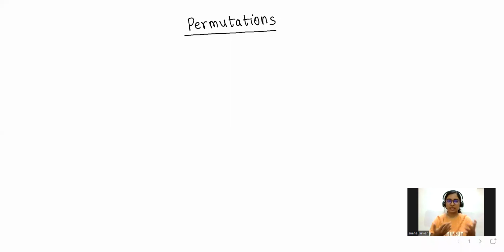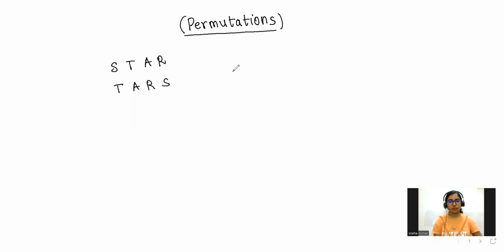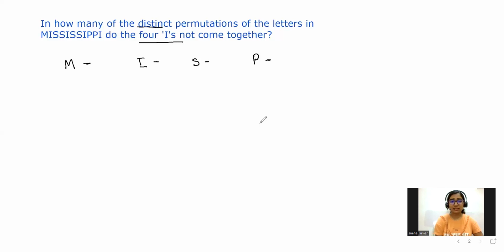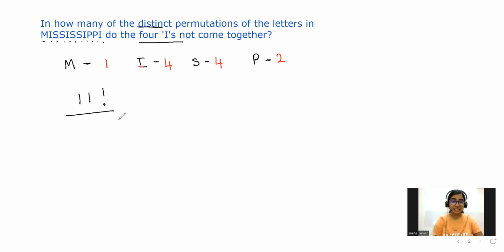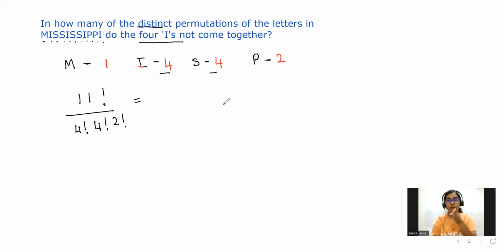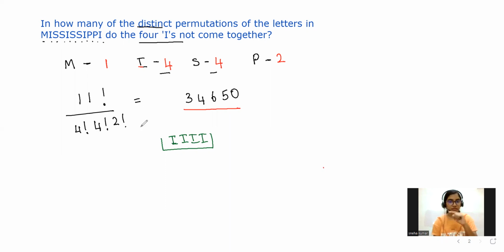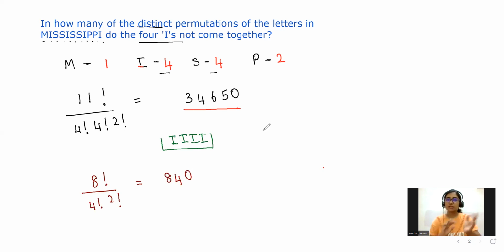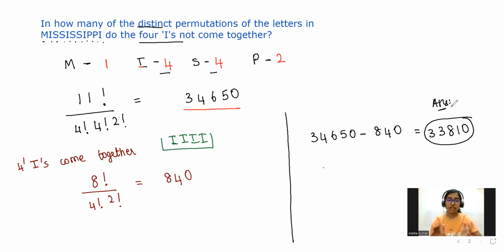Permutations|Grade 11 | CBSE|JEE |Mississippi question